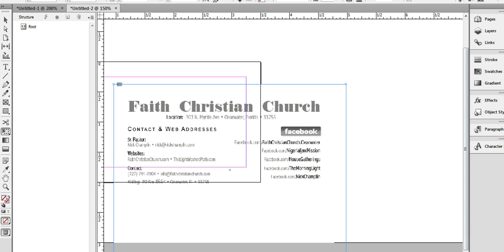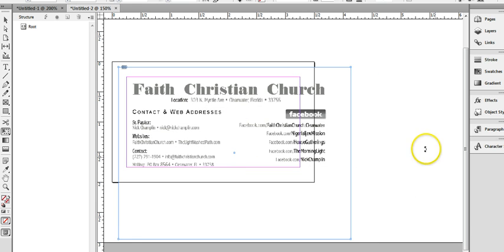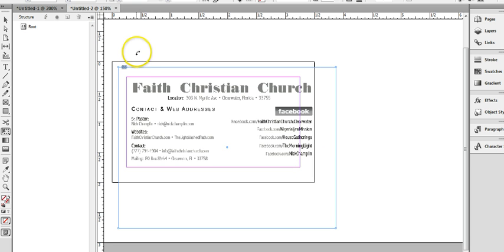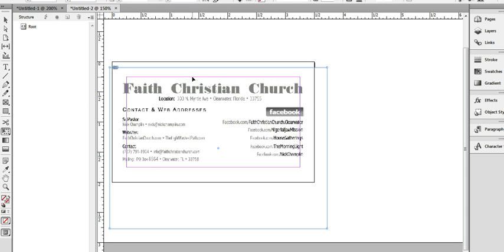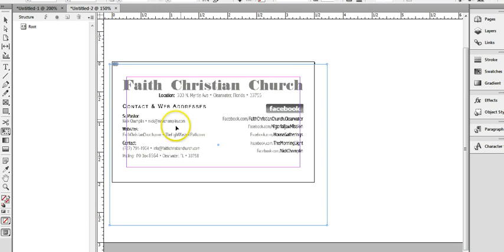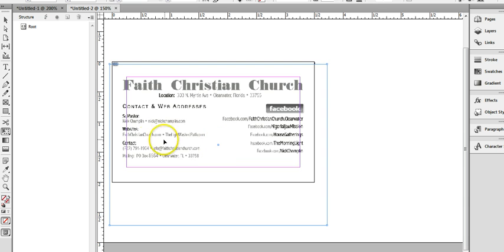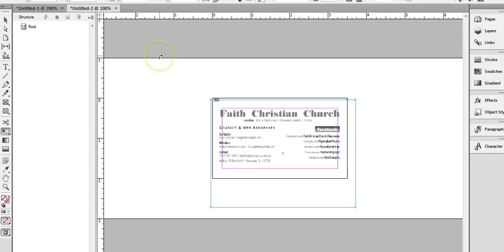FCC BC Review